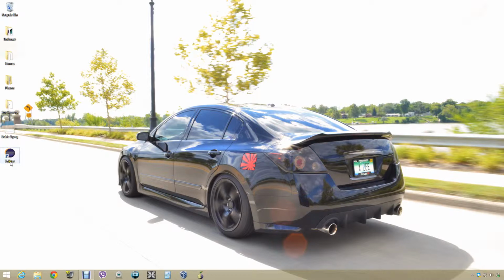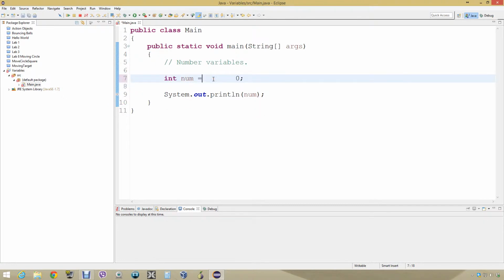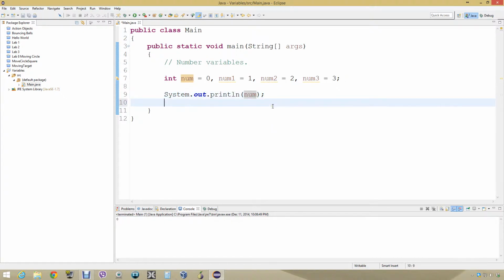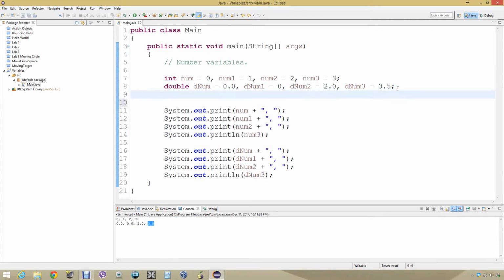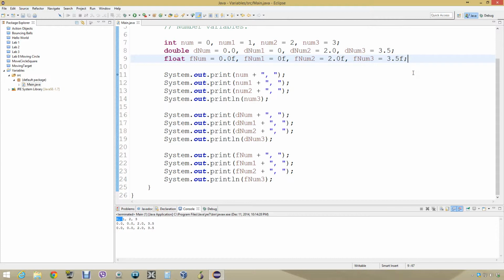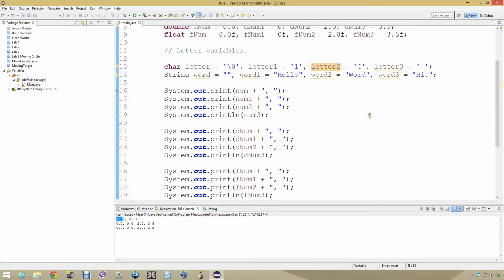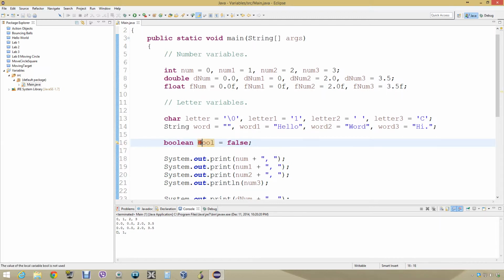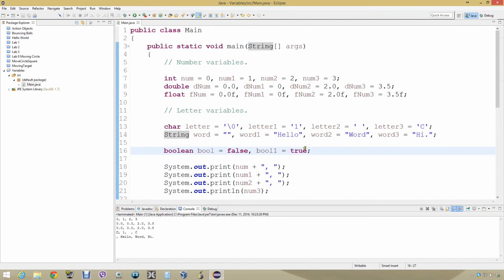Let's Learn: Java - Episode 2 - Data Types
This tutorial will show you how to use Java variables, initialize them and display them.